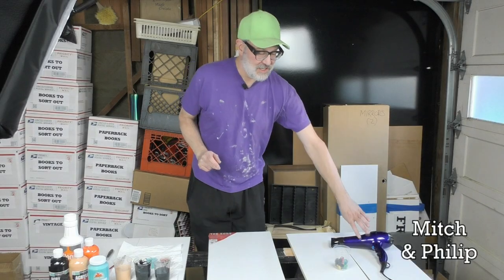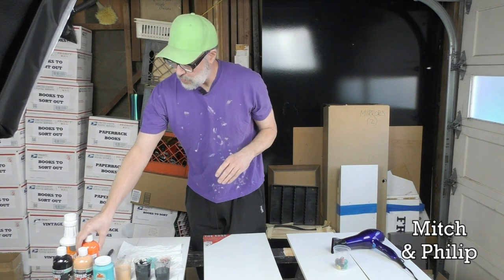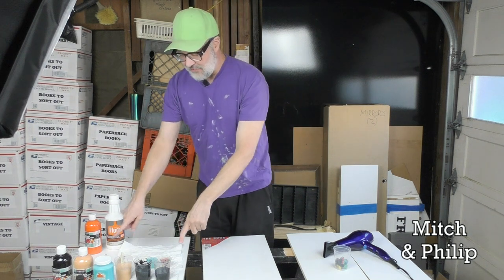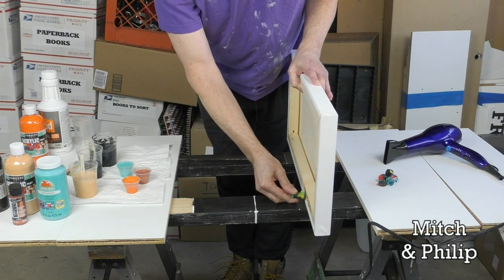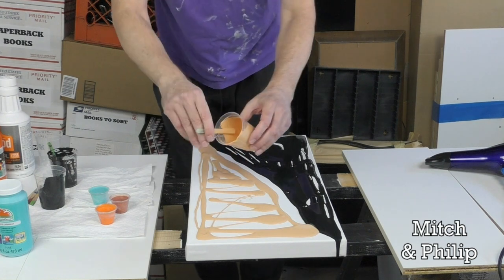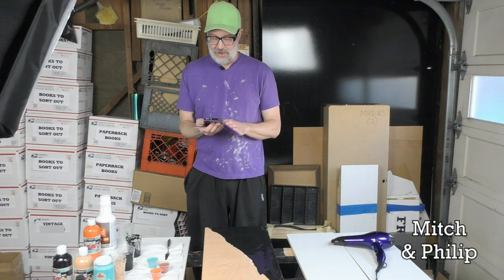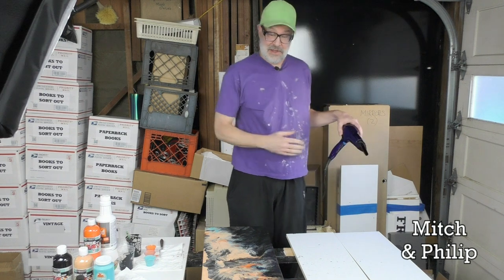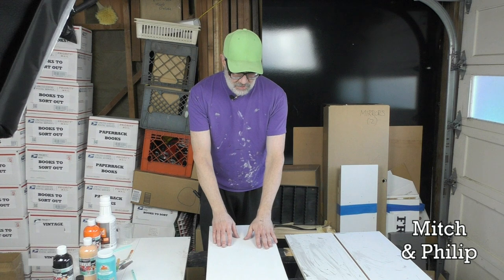Epic Fail: Acrylic Dutch Pour Painting - Beginner Fluid Art Tutorial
Host Mitch Hightower shares a detailed tutorial on how to execute an acrylic DutchPour style painting on canvas. Mitch discloses his paint mixture formulas and demonstrates how to apply the paint to the canvas as well as how to use a blow dryer to create dramatic paint effects. While the instructions Mitch provides are very thorough and the FluidArt techniques he shows off are a lot of fun to do, Mitch ultimately decides he doesn't like the results of this particular project.

12x24 inch Primed Canvas

Deco Art Extreme Sheen Copper Acrylic Paint

Apple Barrel Caribbean Blue Acrylic Paint

Acrylic 12 Color Paint Set "Sargent Art"

Floetrol Paint Additive

Plastic Pouring Cups

Disposable Gloves

Sawhorses Set of Two

Plastic Paint Drop Cloths

Mitch's Colorful Ball Cap

Brumate Imperial Pint

Panasonic 770 Video Camera

Limo Studio Lights

Camera Tripod